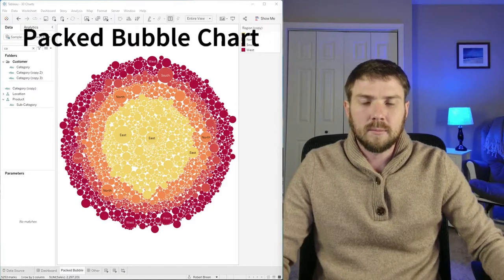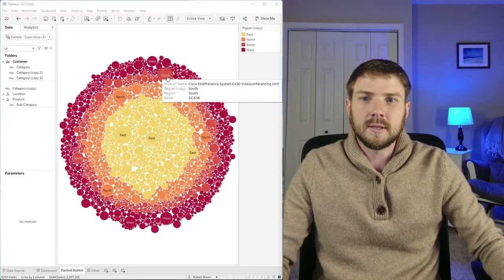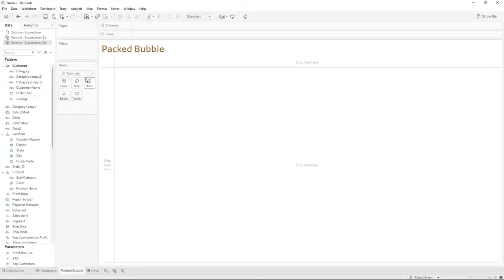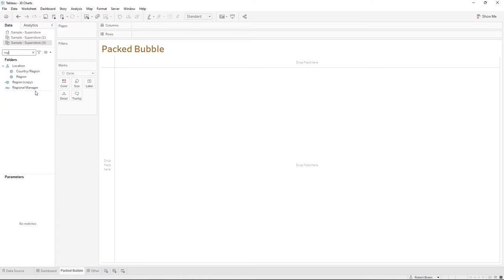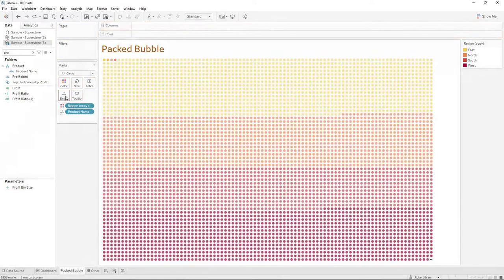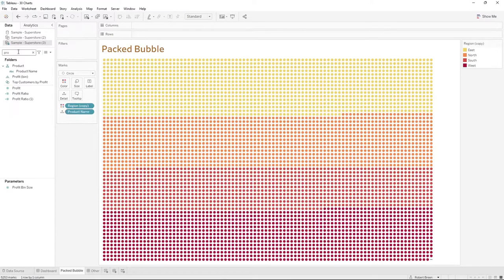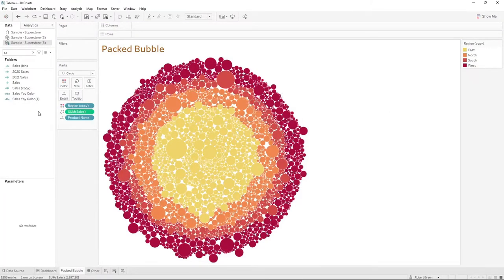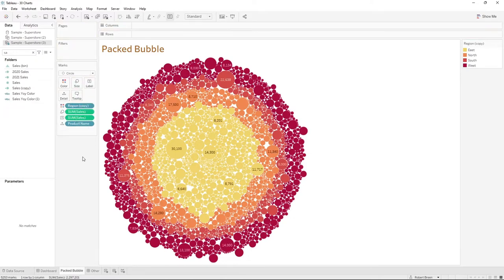How to Build a Packed Bubble Chart in Tableau Desktop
Subscribe how do you build a packed bubble chart in tableau in this example I'm showing regions and products and then showing the size of the circle by sales let's take a look at how to build this in tableau first change your mark type to a circle bring in your Dimensions like region on a color and product onto detail that's going to give you a circle for each region and product combo you can add size by bringing sales to the size Shelf and this gives you a packed bubble chart any of these pills can be used on label as well let's put sales on the label and that's a packed bubble chart in tableau